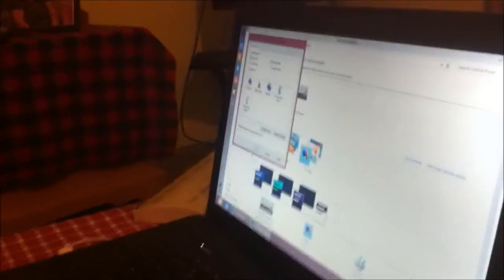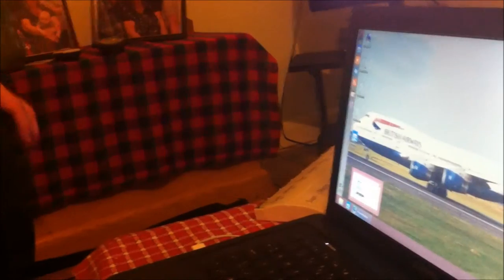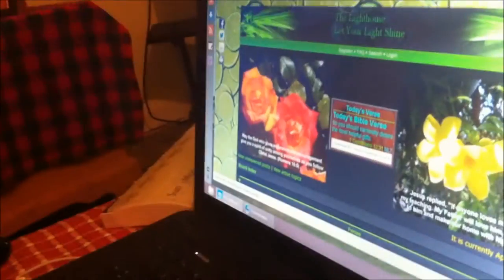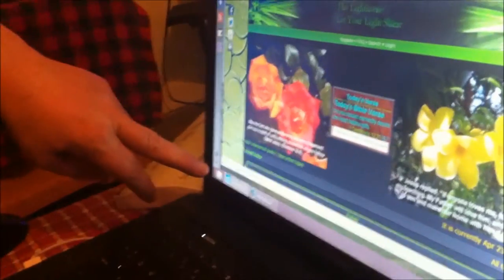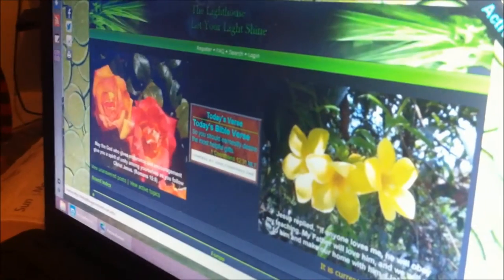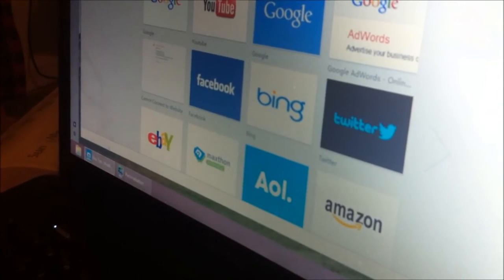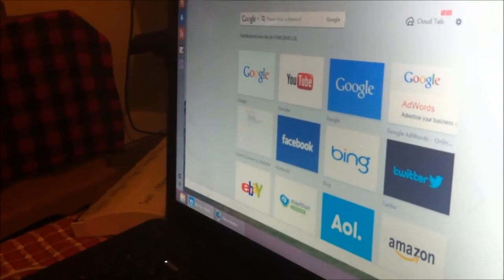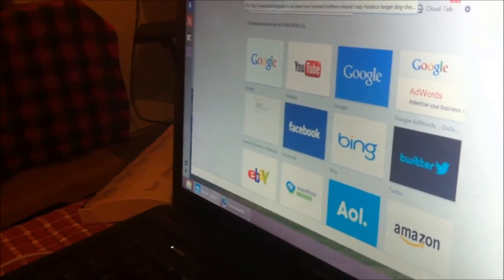My Dad's First Hands-On Using Windows 8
Music from: CMA - Essence Of Life (Full Version)

Amazon Wishlist I sometimes use are from: CMA

Believe In Yourself (Chillstep)

Broken Thoughts (Full Version)

Dream Away

Essence Of Life (Full Version)

Who we Are (Full Version)Mark hyder's Vlogs Shop (active)